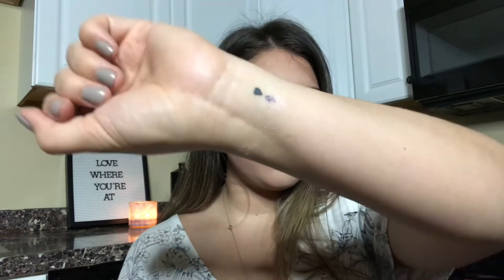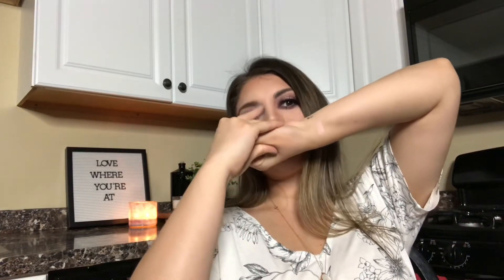Most Requested Eye Look!!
Most Requested look featuring the morphe x Jaclyn hill bling boss pallet! Keep the, requests coming 😊😊😊